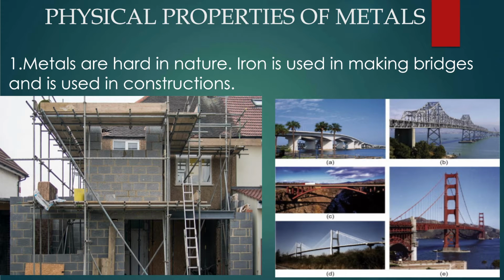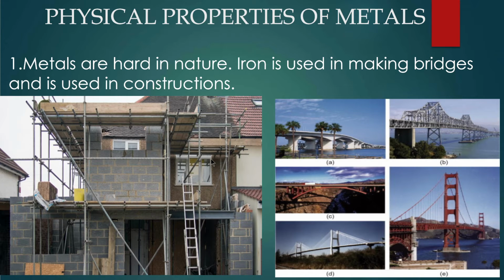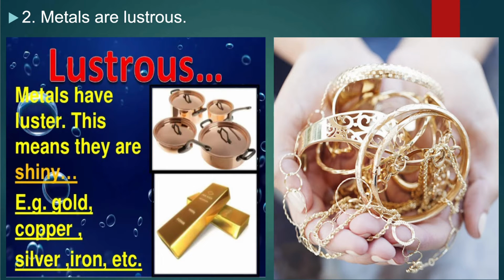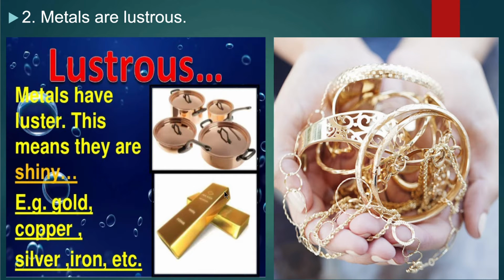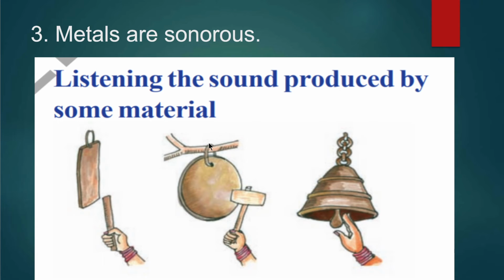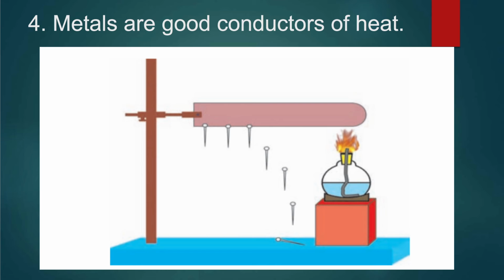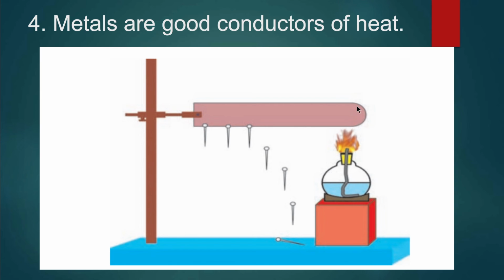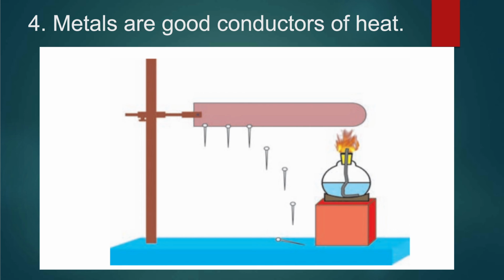Springfields school, Masabtank 2021-22 Class VIII Physics by Mrs. Nahid Javeria (1/11/2021)